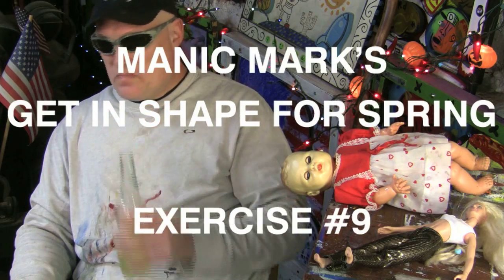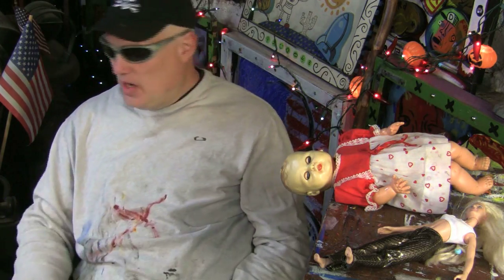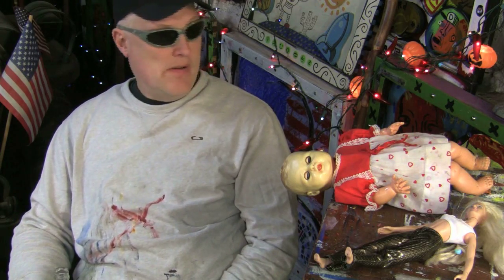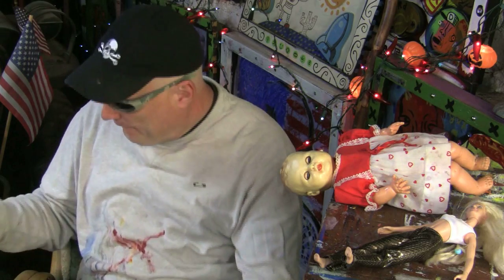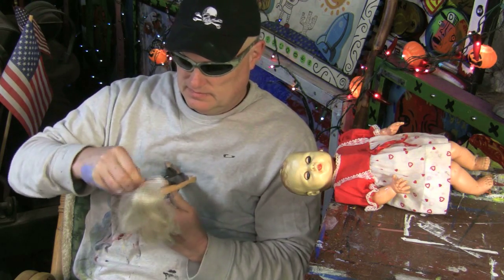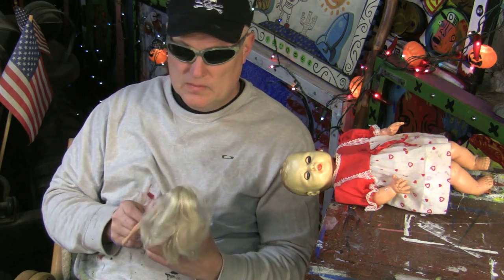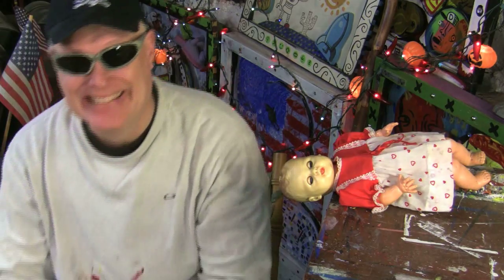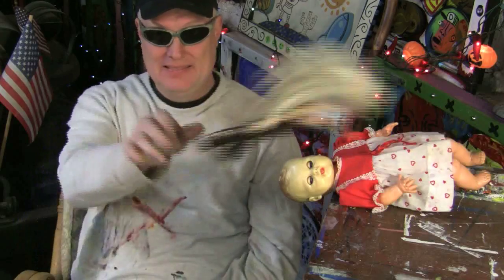Exercise #9 - Manic Mark's Shape Up For The Spring Exercise Program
I'll be offering a series of 29 exercises designed to help us get in shape for Spring. Fit into that polka dot bikini or skimpy black Speedo!